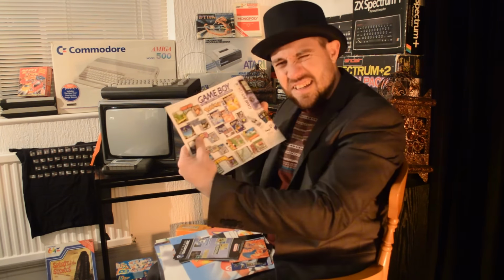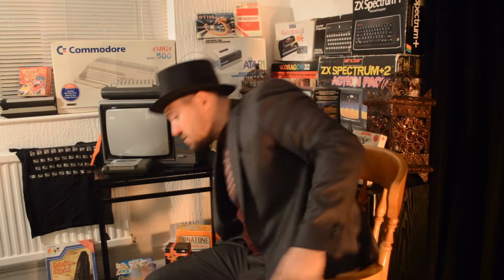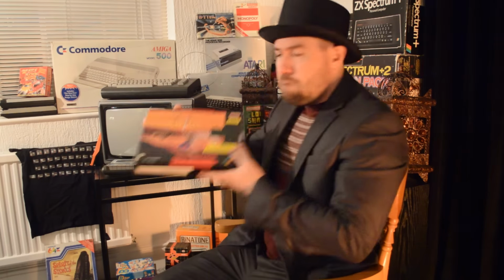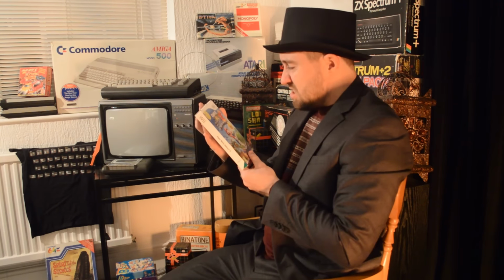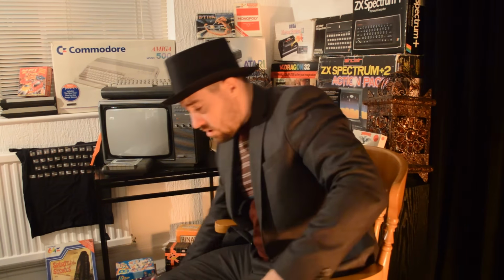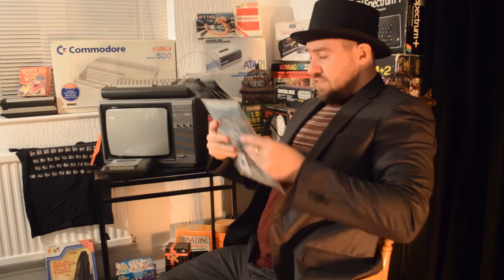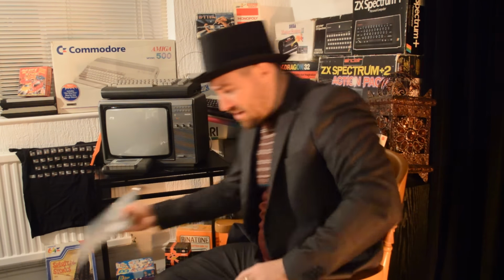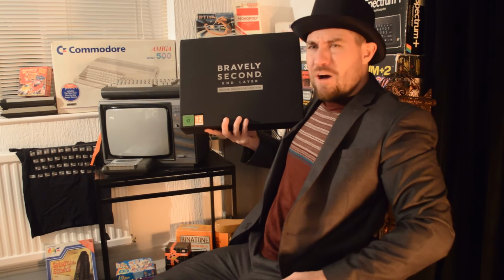Huge Retro Gaming Mystery Unboxing! - Top Hat Gaming Man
A man in a Top Hat with a Moustache reviews rare video games in his massive collection. Appreciate the finer things in life. The Top Hat Gaming Man is currently traveling around the globe, playing the best games for the handheld around the world. The Best games are like fine wines and only get better with age. Today we look inside one of the boxes holding the collection.